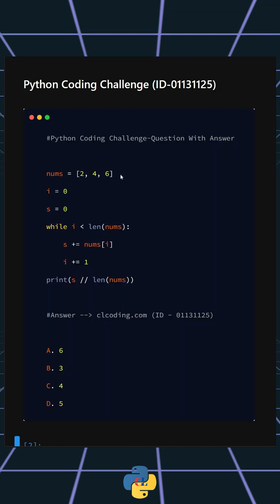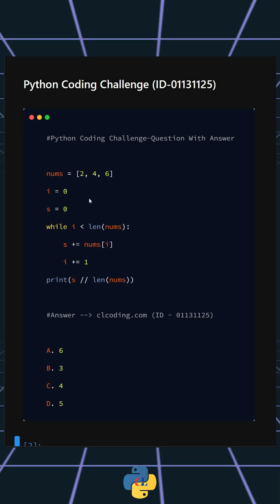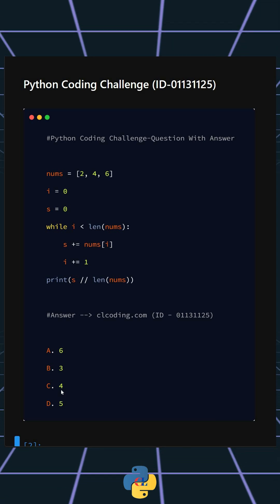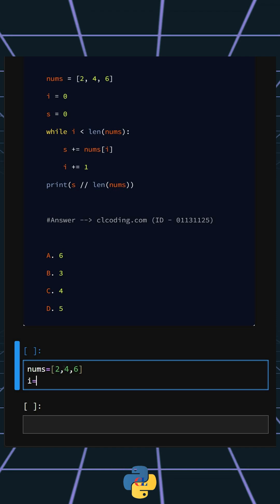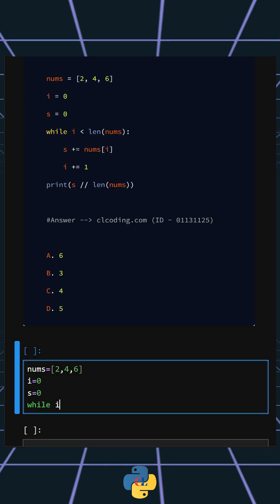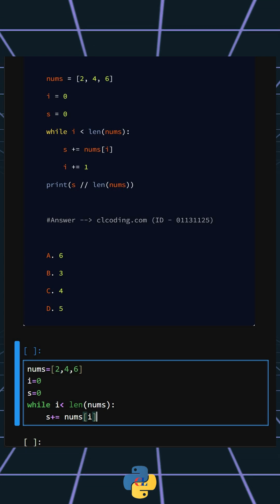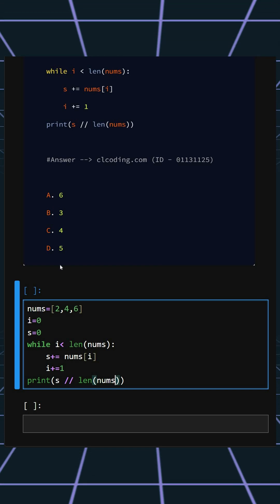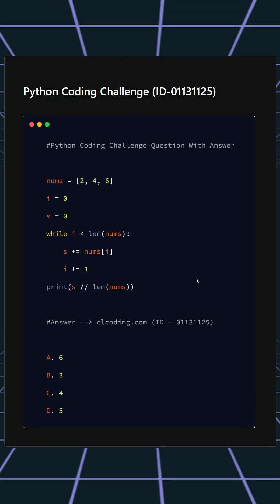Python Coding Challenge ID 01131125